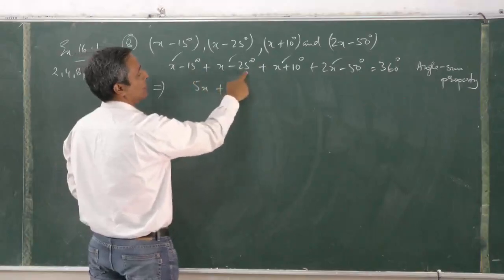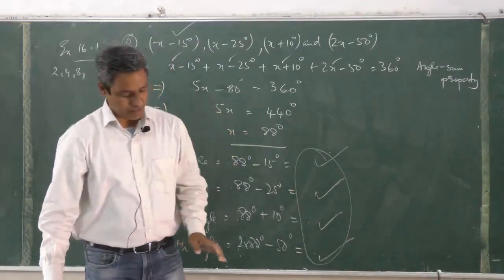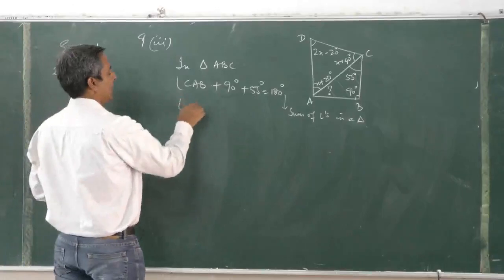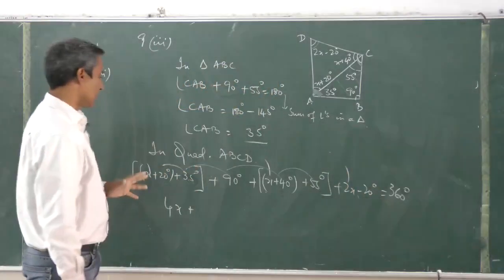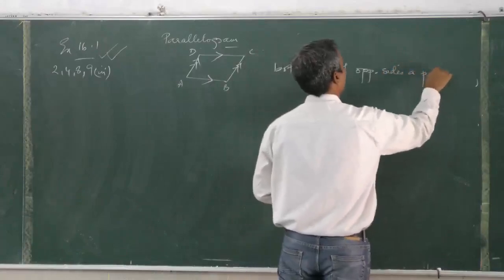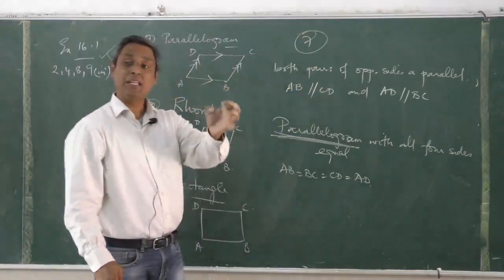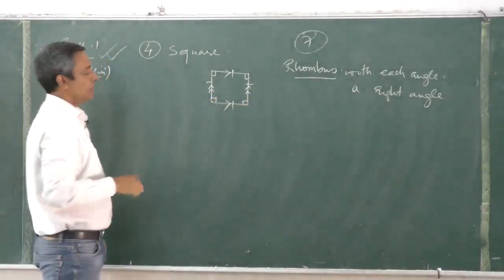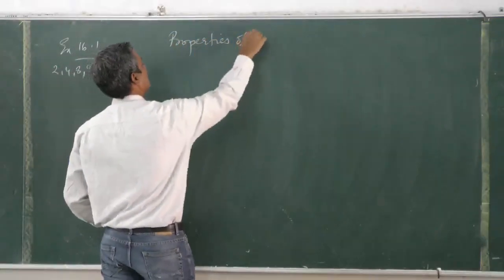5.2| 12-05-2020 | Class : VIII | Mathematics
Mentor : Mr. E. Francis
Class :  VIII
Subject :  Mathematics
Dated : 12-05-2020